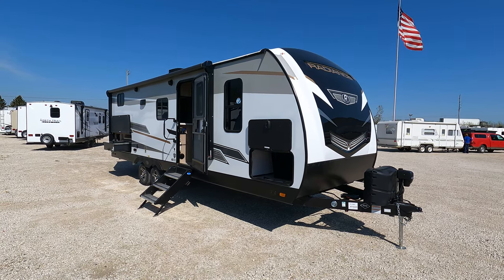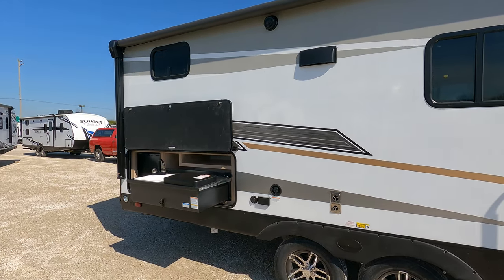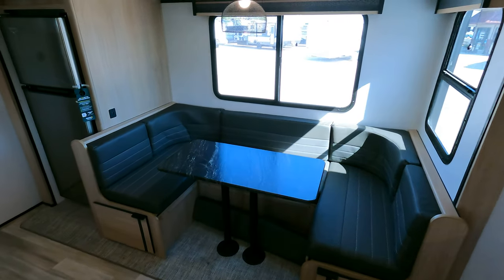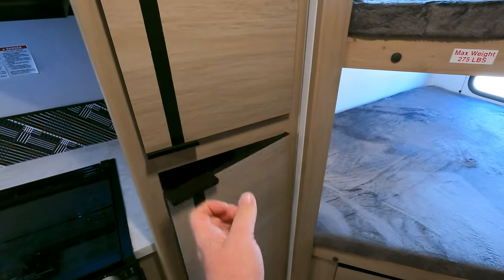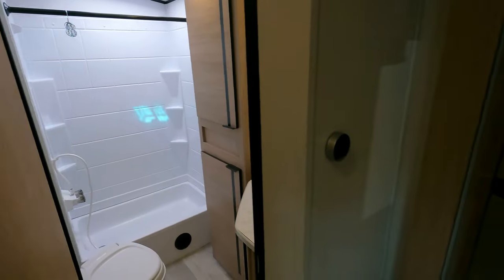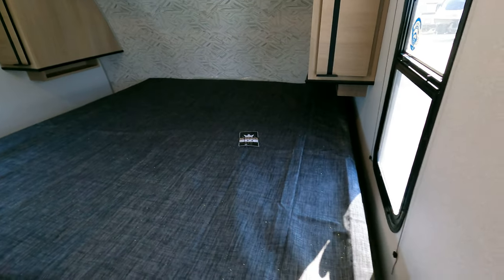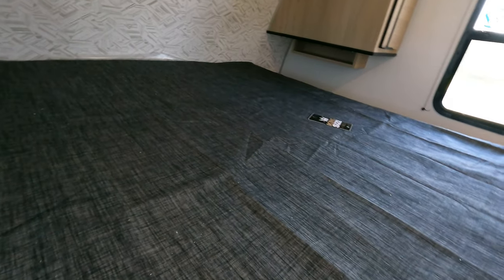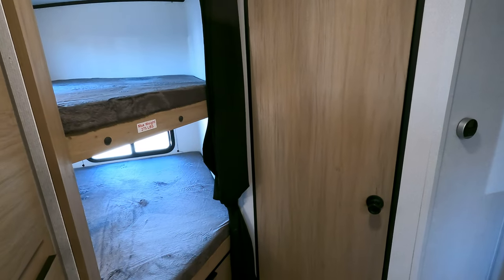2021 Cruiser RV Radiance 25BH Travel Trailer